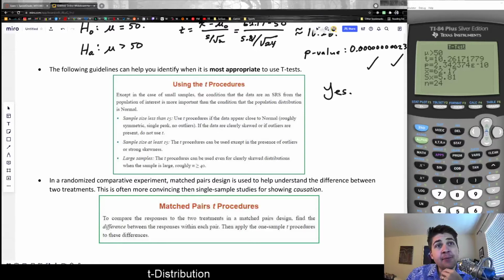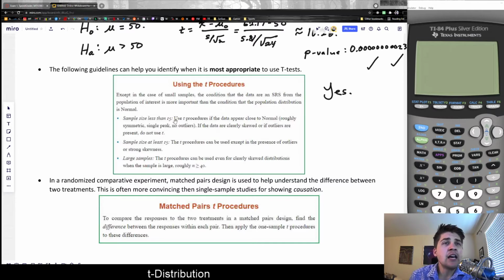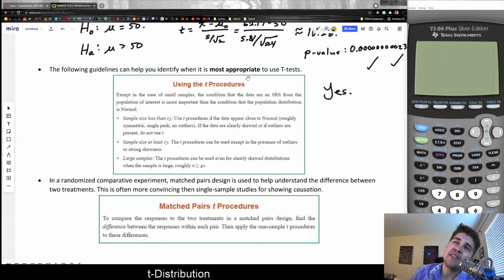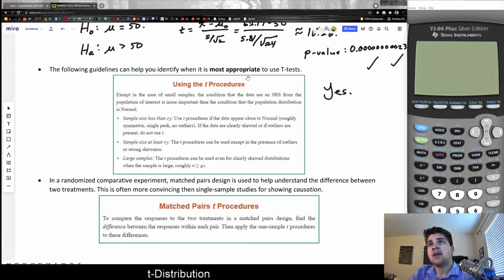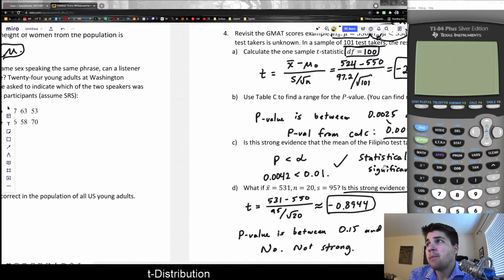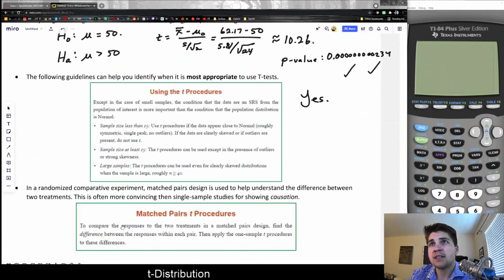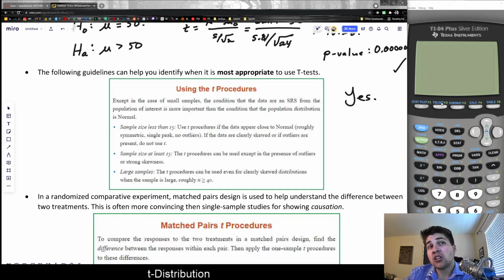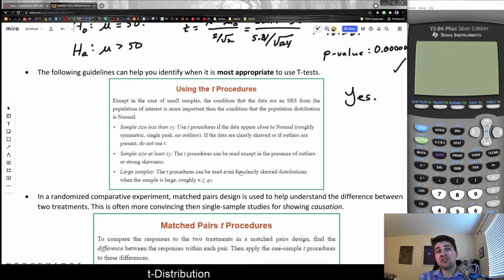When To Use a T-Distribution